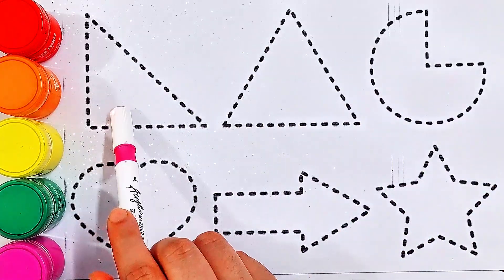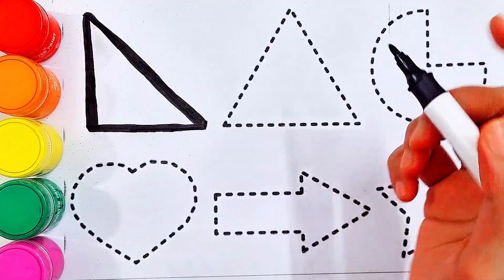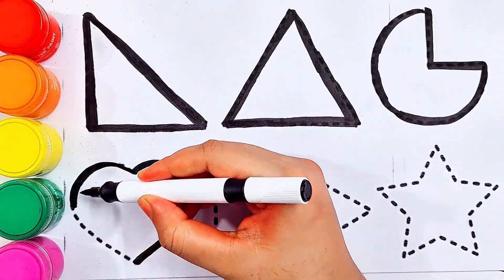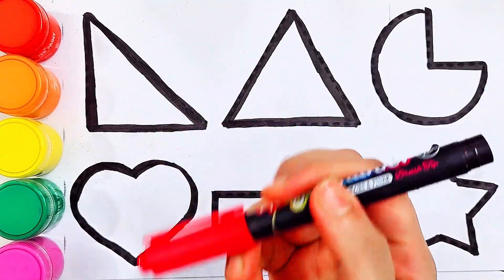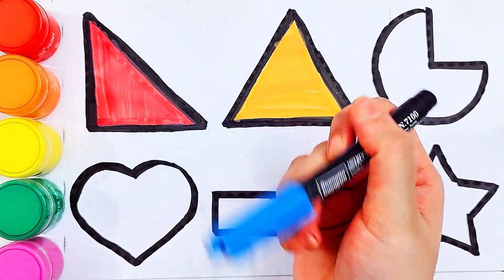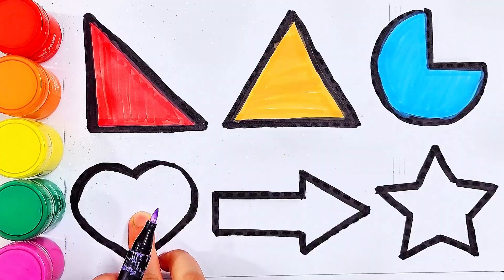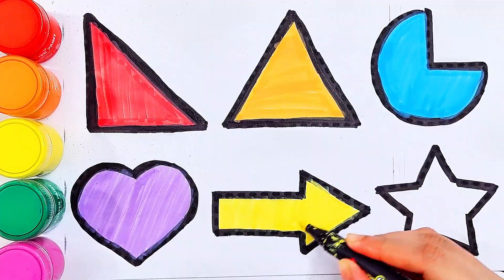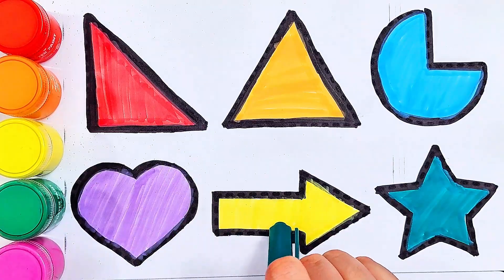2D Shapes Drawing and Colouring For kids and Toddlers I learn 2d shapes I colouring for kids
Triangle
octagon
oval
circle
heart
star
Pentagon
square
shapes
heptagon
rhombus
parallelogram
trapezoid

learn shapes
2d shapes
learn colors
2d shapes for kids
shapes drawing